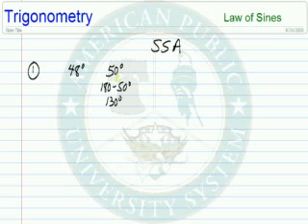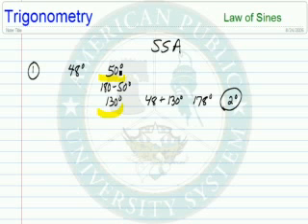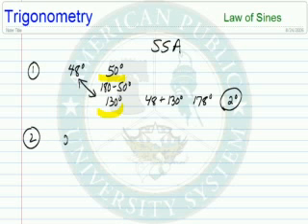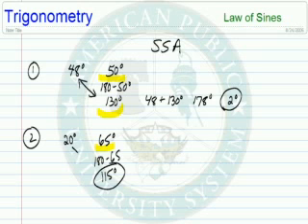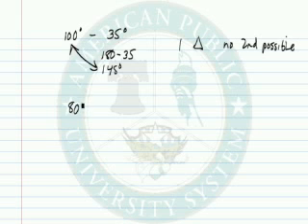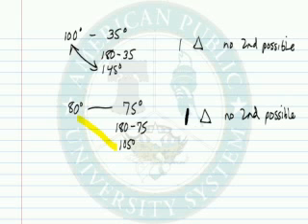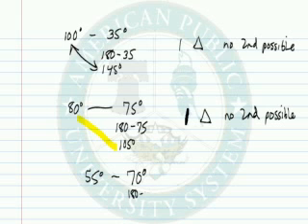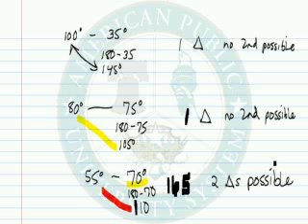Law of Sines: SSA, 2 triangles Possible Y or N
Learn about the law of sines and SSA